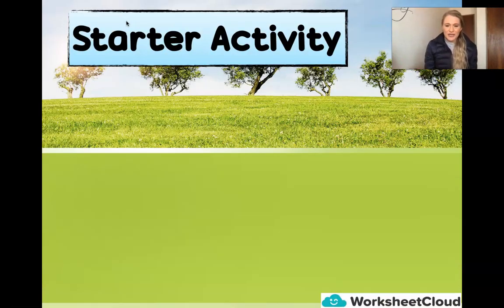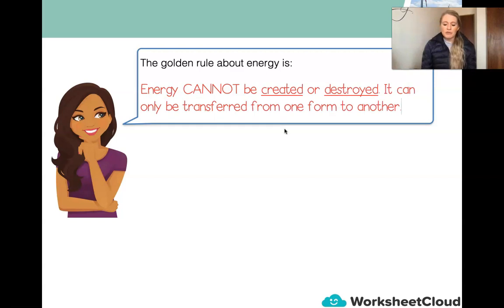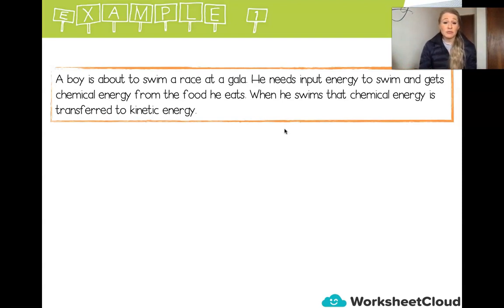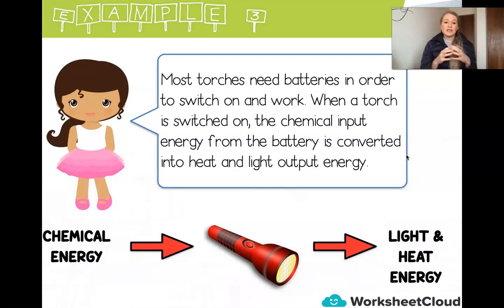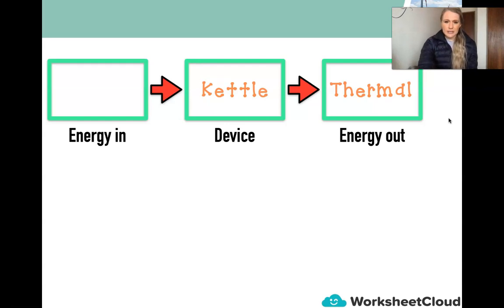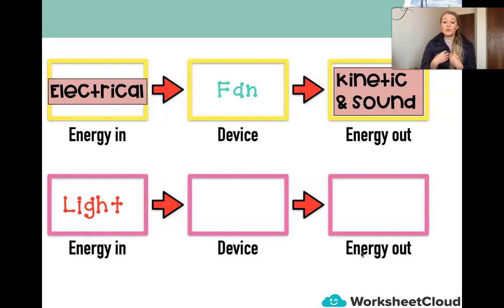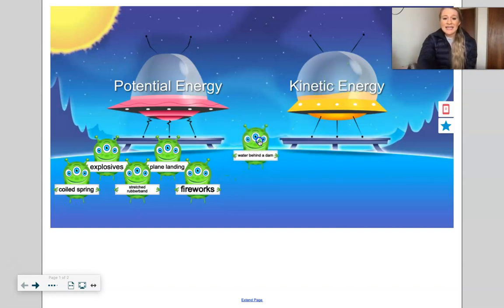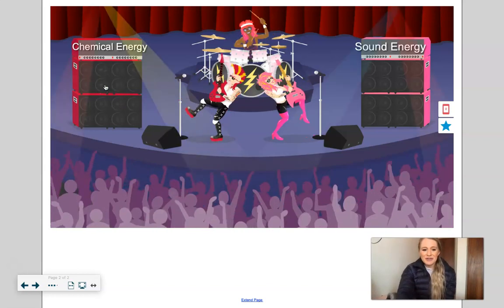Grade 4 - Natural Sciences - Energy Transfer / WorksheetCloud Video Lesson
In this Grade 4 Natural Sciences video lesson we will be teaching you about Energy Transfer.